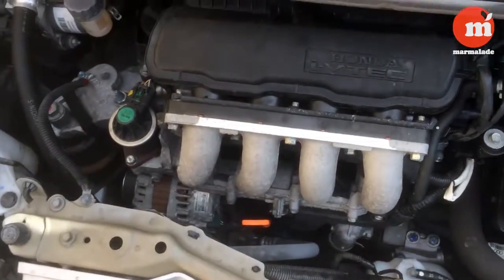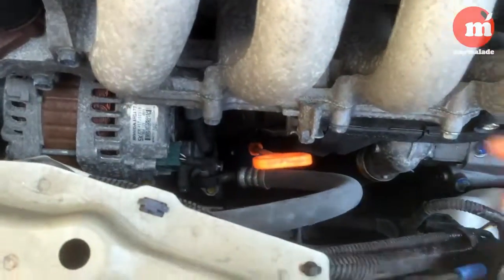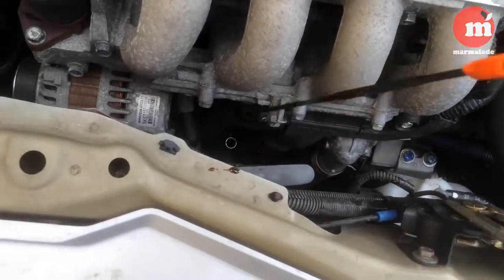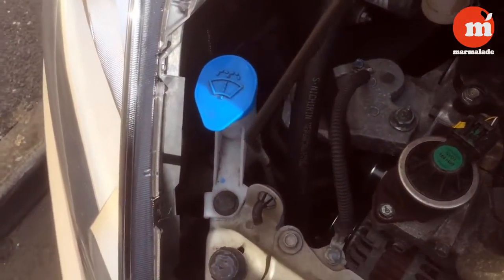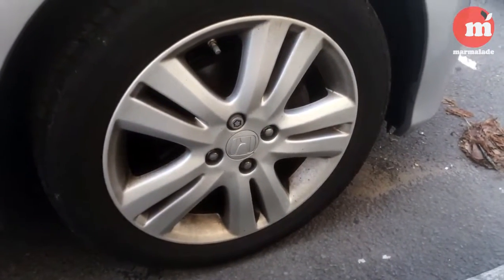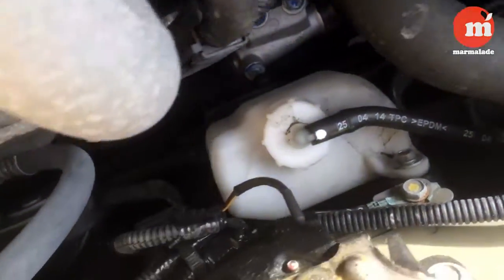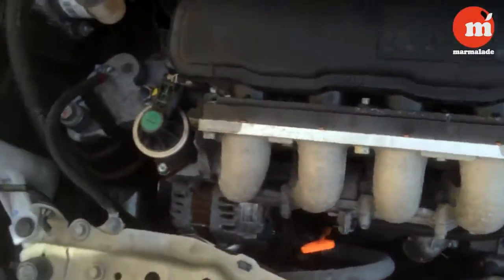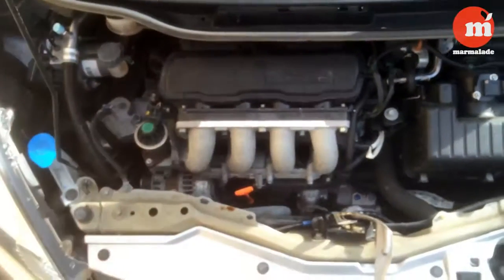5 Step Car Check